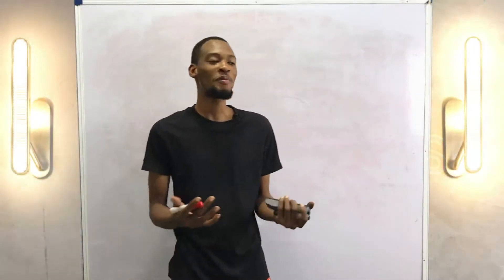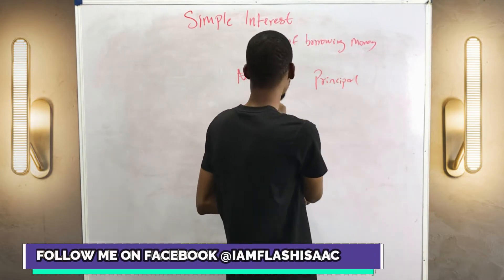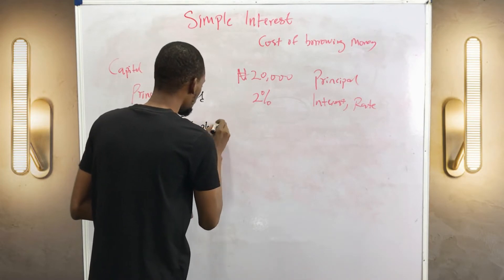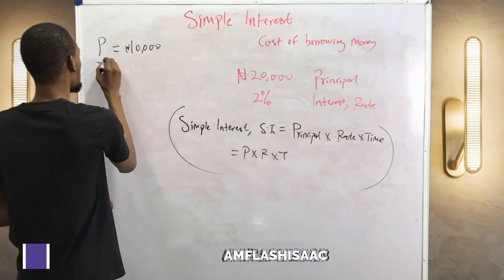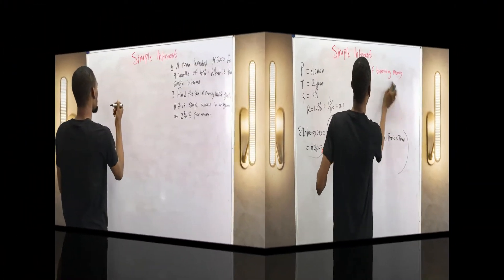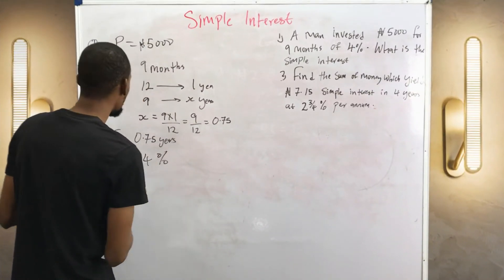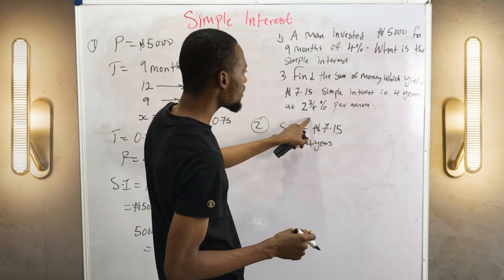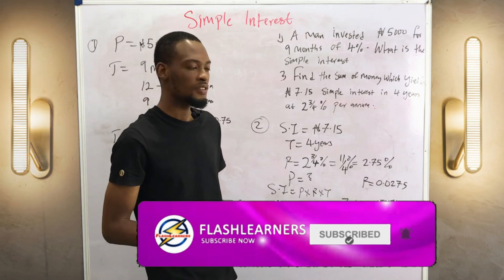Simple Interest in Mathematics (Explained)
Simple Interest Explanations and Calculations for Exams like Jamb, Waec, Neco, etc...